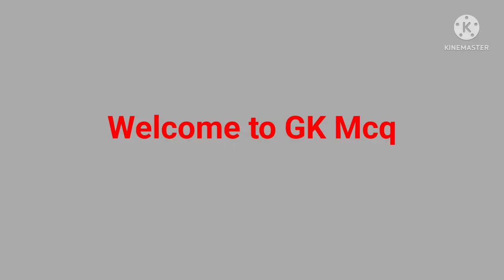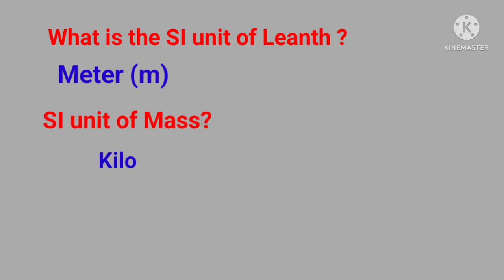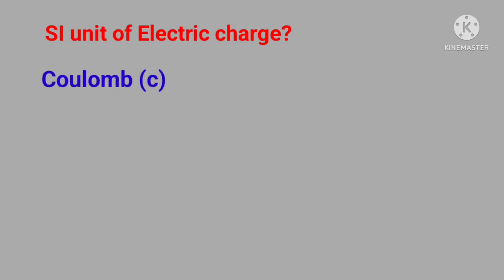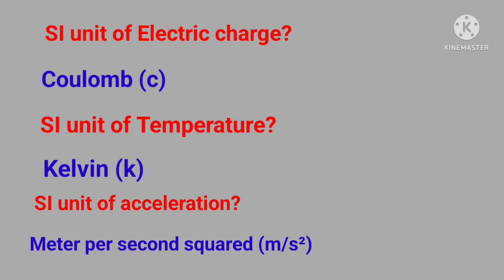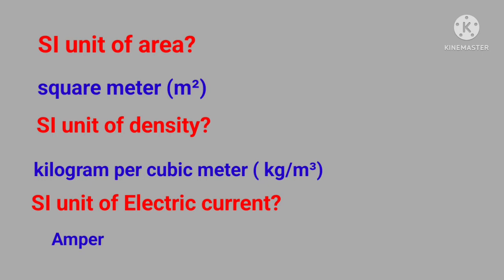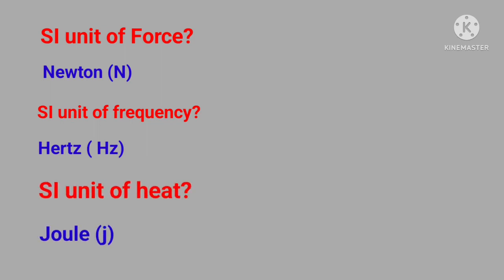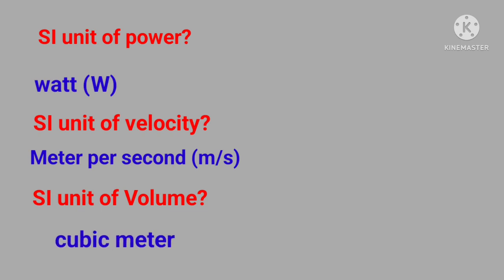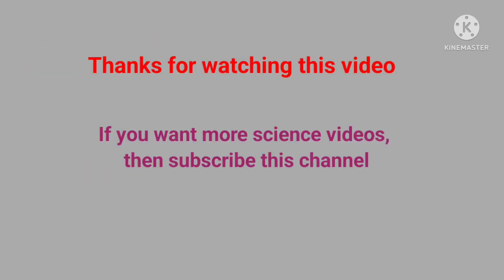General Science | Physics part-1 | SI Unit for All competitive exam